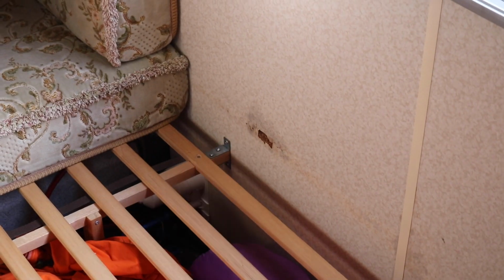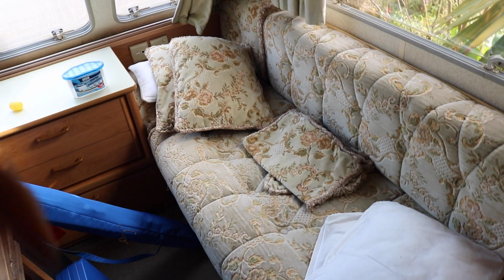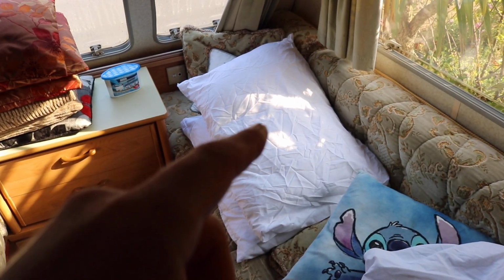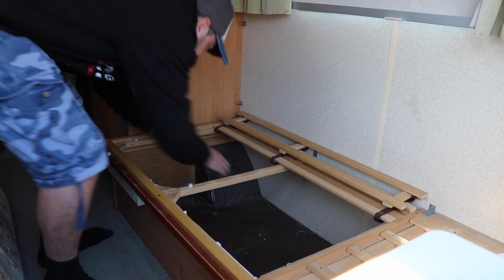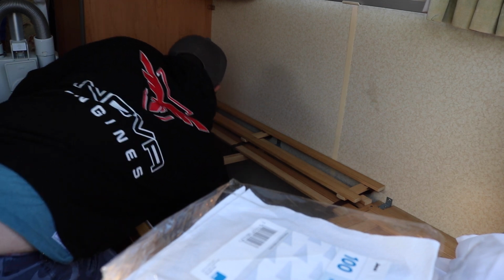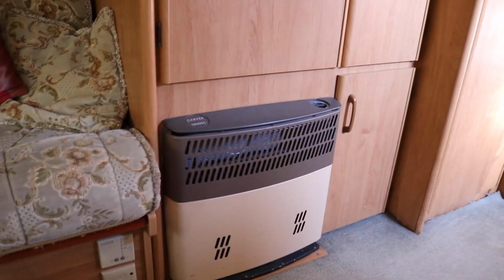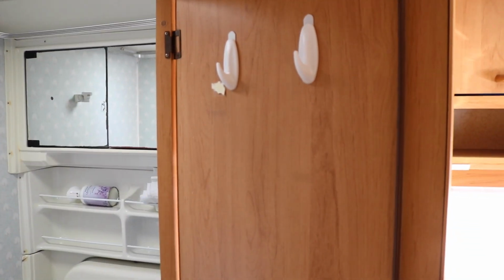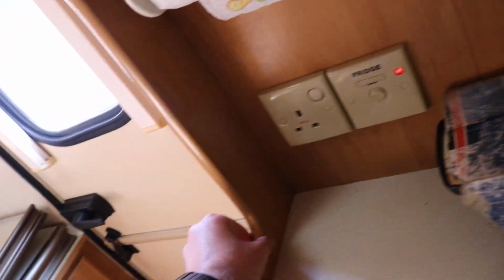A Few More Caravan Jobs Done 1997 ABI Marauder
There's something fun about Caravans.